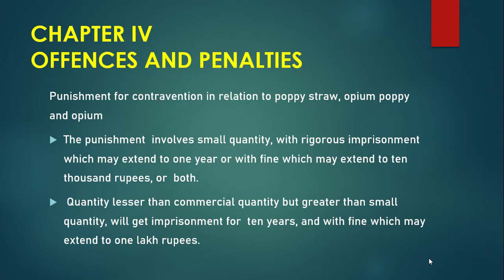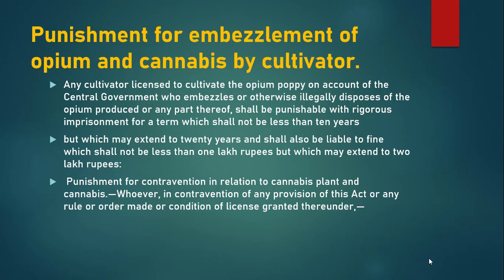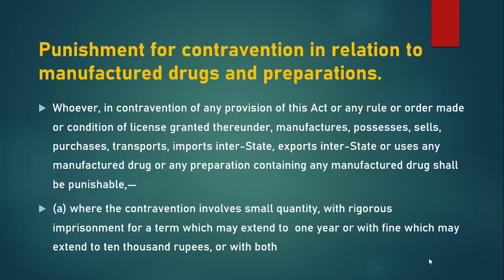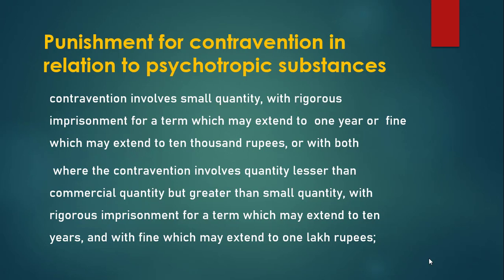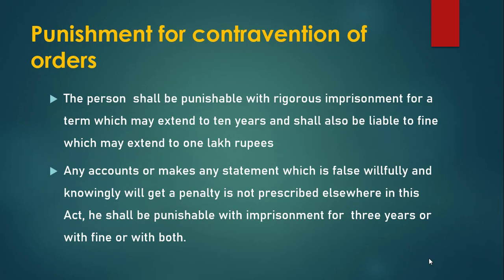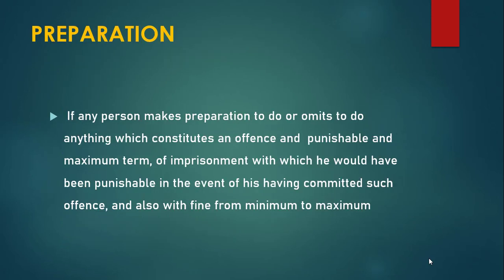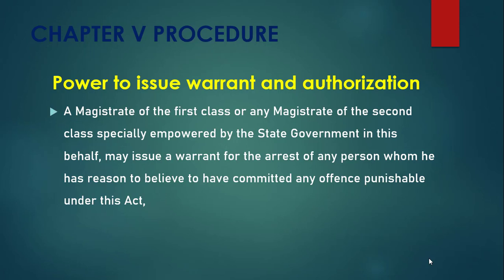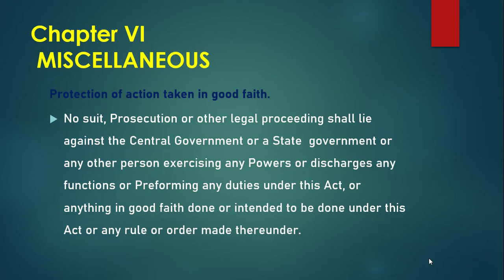Narcotic Drug and Psychotropic subatance act 1985-chapter IV,V & VI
hello friends
ths video will talk about remaining chapters that is iv,v,and vi of NDPS (1985)
PLEASE Listen